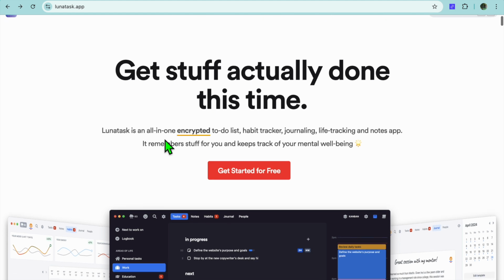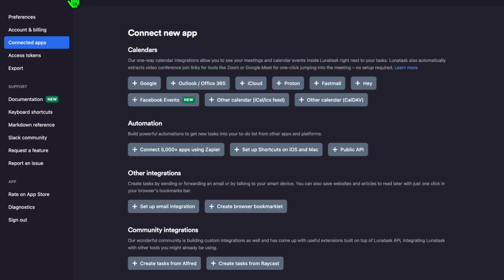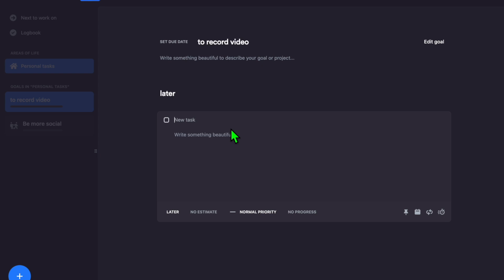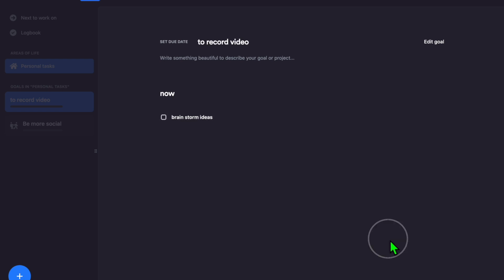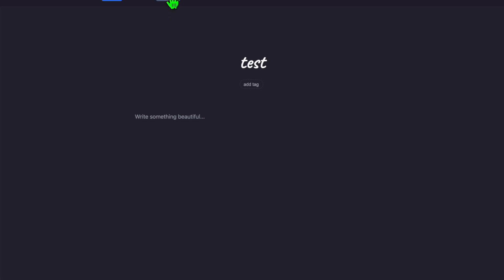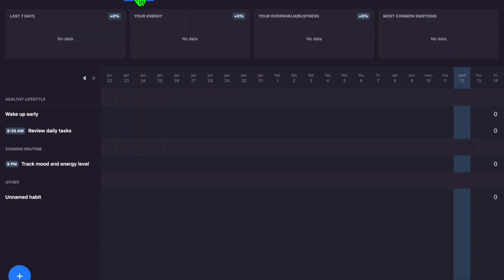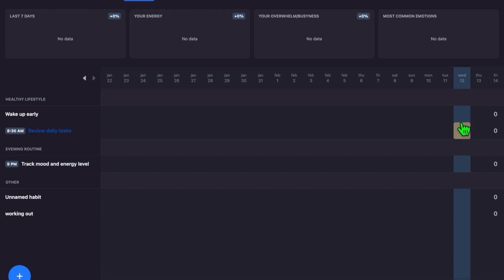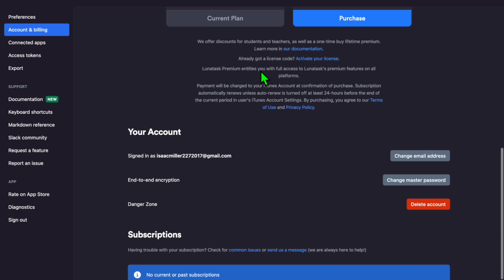Lunatask Tutorial,How To Effectively Use Lunatask